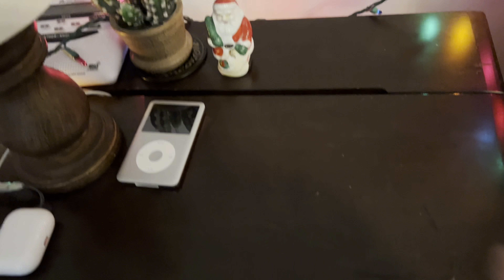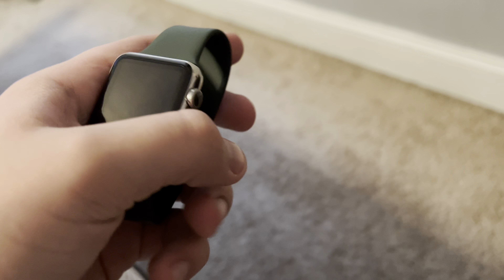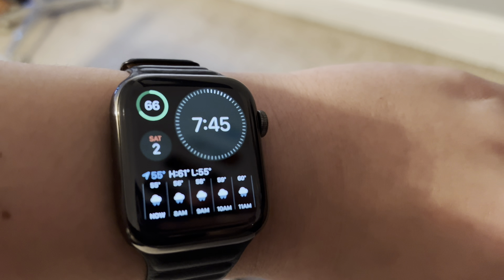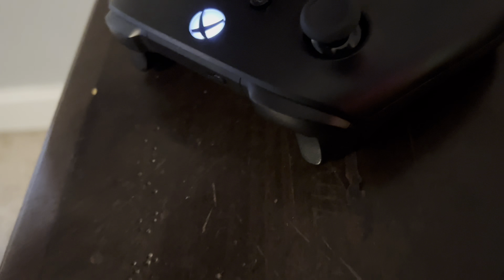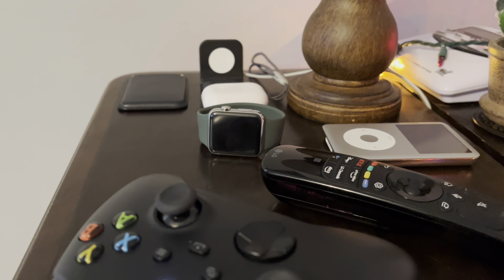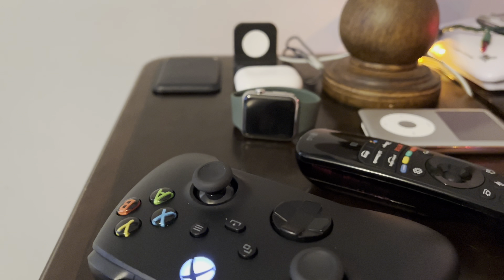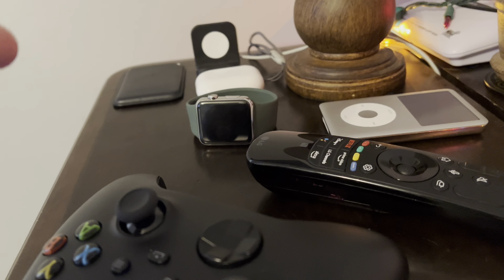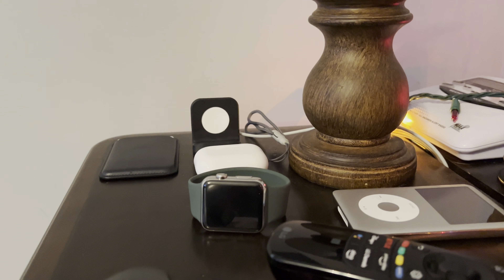Preparing to Spend the Night at My Cousin’s House | Vlogmas Day 1